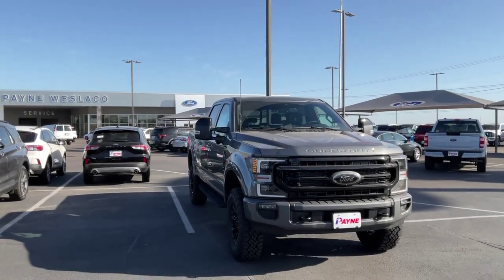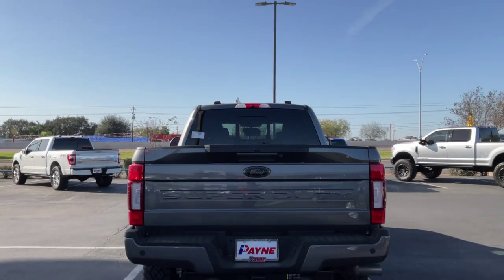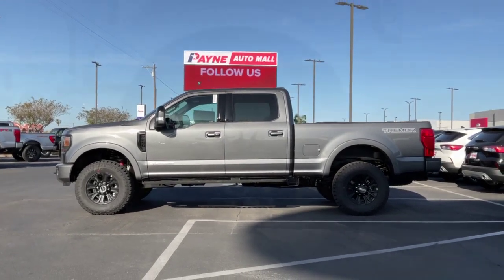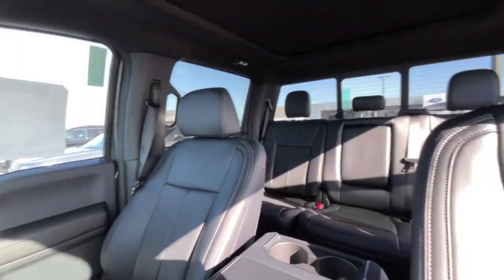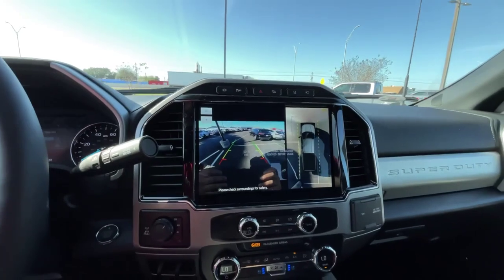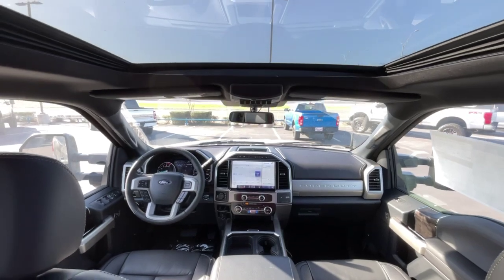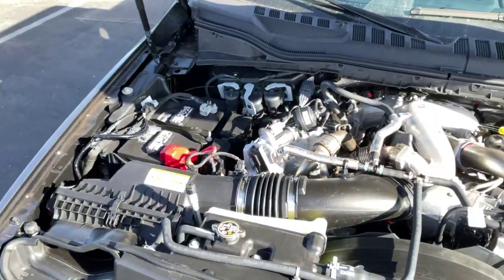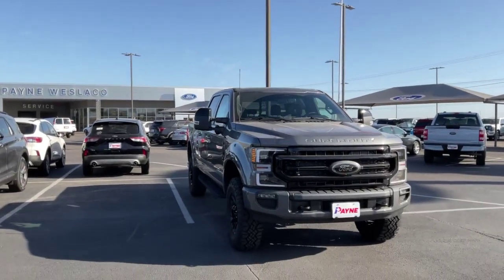2022 Ford Super Duty F-250 SRW Lariat | Payne Weslaco Ford | Weslaco, Texas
This outstanding example of a 2022 Ford Super Duty F-250 SRW LARIAT is offered by Payne Weslaco Ford LLP.
This Ford includes:

ADVANCED SECURITY PACK INCLINATION SENSOR REMOVAL
Immobilizer
TREMOR OFF-ROAD PACKAGE
Aluminum Wheels
Conventional Spare Tire
Tires - Rear All-Terrain
Running Boards/Side Steps
Tires - Front All-Terrain
ELECTRONIC-LOCKING W/3.55 AXLE RATIO
ENGINE: 6.7L 4V OHV POWER STROKE V8 TURBO DIESEL B20
8 Cylinder Engine
Turbocharged
CARBONIZED GRAY METALLIC
FRONT LICENSE PLATE BRACKET
UNIVERSAL GARAGE DOOR OPENER (UGDO)
Universal Garage Door Opener
UPFITTER SWITCHES
ORDER CODE 608A
TOUGH BED SPRAY-IN BEDLINER
Bed Liner
Back-Up Camera
BLACK APPEARANCE PACKAGE
Aluminum Wheels
LED Headlights
Tires - Rear All-Terrain
Bed Liner
Running Boards/Side Steps
Tires - Front All-Terrain
TWIN PANEL POWER MOONROOF
Panoramic Roof
Generic Sun/Moonroof
Sun/Moonroof
LARIAT ULTIMATE PACKAGE
Keyless Start
Mirror Memory
Cooled Front Seat(s)
Seat Memory
Keyless Entry
Adjustable Pedals
Intermittent Wipers
A/T
10-Speed A/T
You deserve a vehicle designed for higher expectations. This Ford Super Duty F-250 SRW LARIAT delivers with a luxurious, well-appointed interior and world-class engineering. Take home this Ford Super Duty F-250 SRW LARIAT, and you will have the power of 4WD. It's a great feature when you need to drive over tricky terrain or through inclement weather.